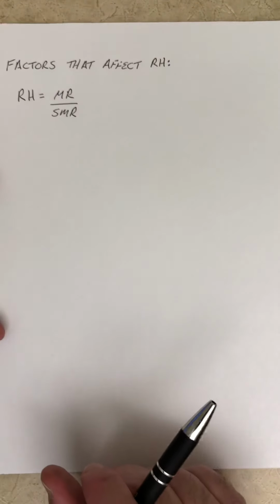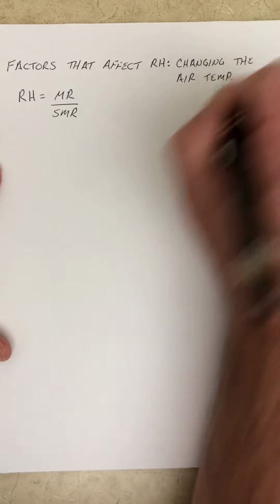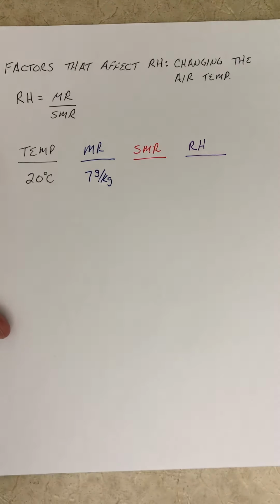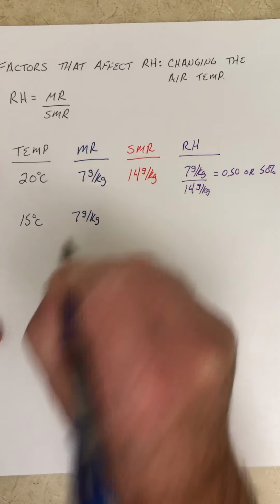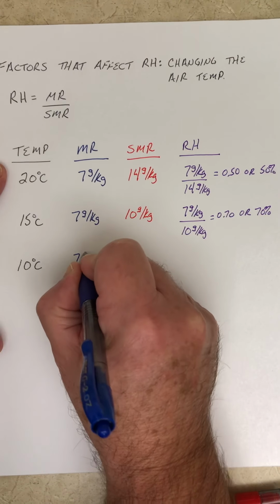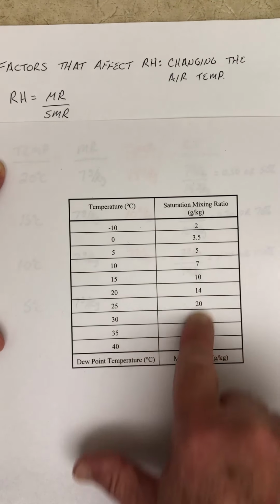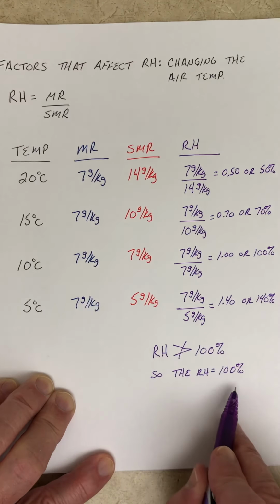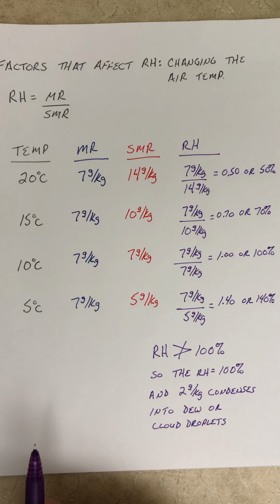Factors that Affect Relative Humidity: Changing the Air Temperature